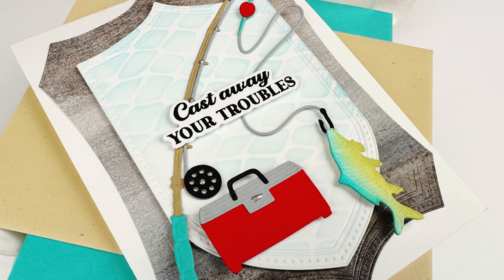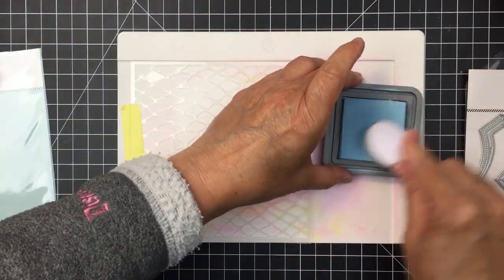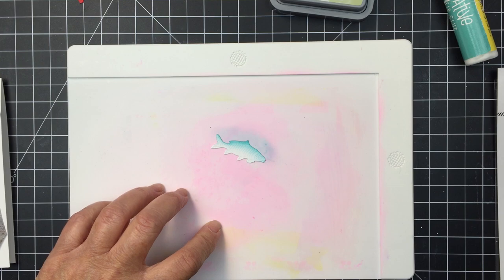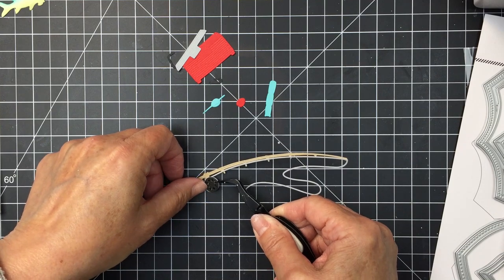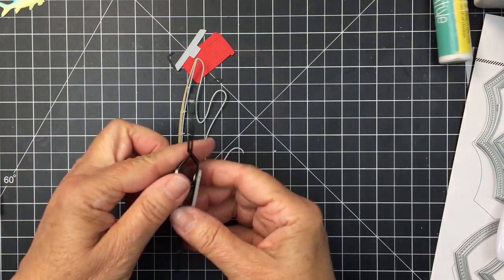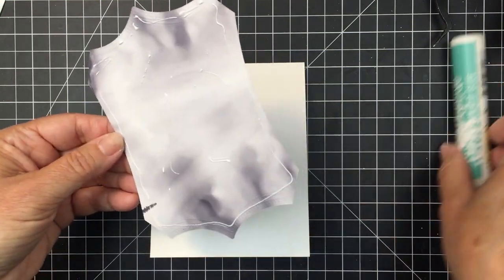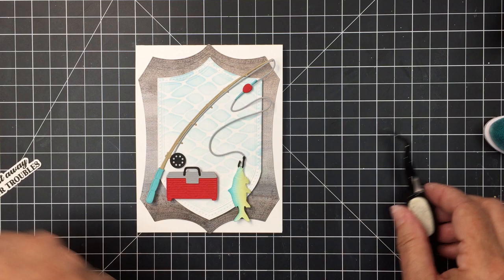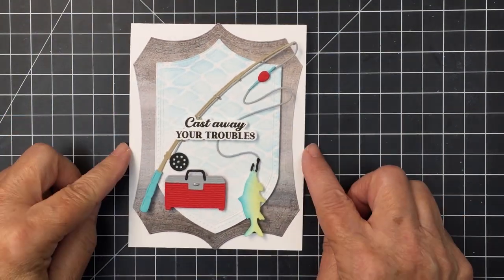Clean and Simple Card With Adventure Awaits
*Shield Layering Frames [Honey Bee Stamps]
*Lovely Layers Rod & Reel [Honey Bee Stamps]
*Fish Net Stencil [Honey Bee Stamps]
*Adventure Awaits Paper Pad [Honey Bee Stamps]
*Fishing Legend Stamp and Die Sets [Honey Bee Stamps]
*Distress Oxide Inks: Distress Oxide Inks [Honey Bee Stamps]
I used: Tumbled Glass, Peacock Feathers, Old Paint
Crystal Nuvo Drops [Honey Bee Stamps]

**FOLLOW ME**